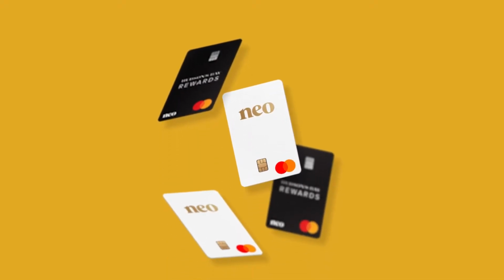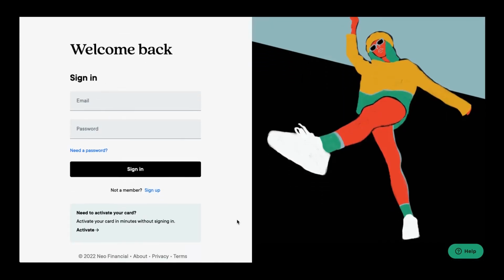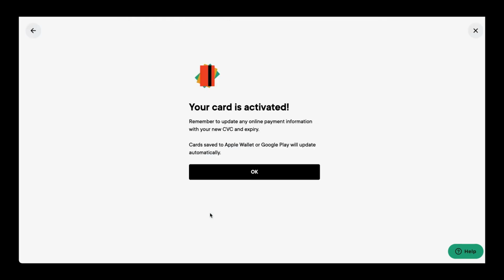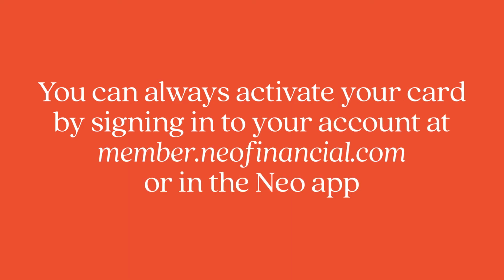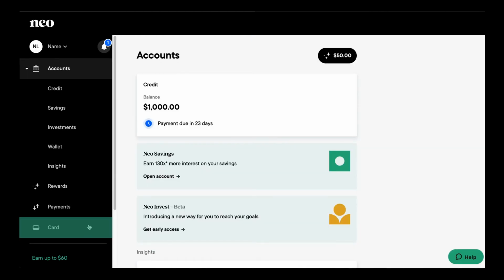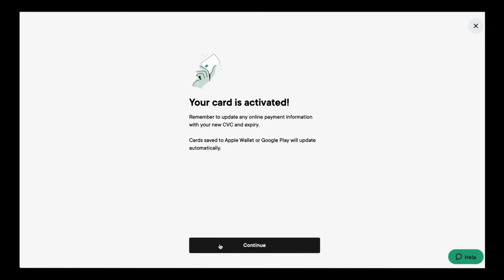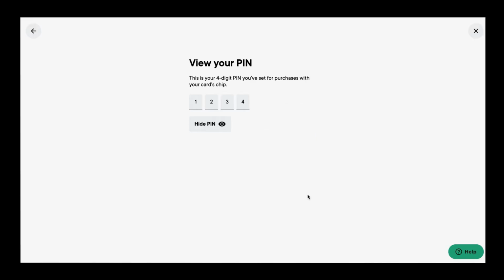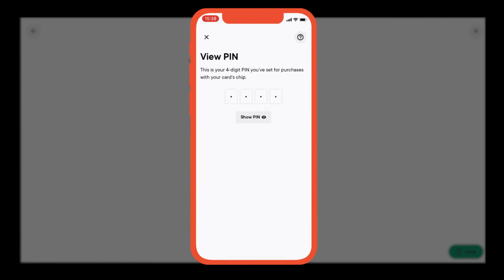How to activate your card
Learn how to activate your card in under two minutes.

Our support team will be happy to help you!